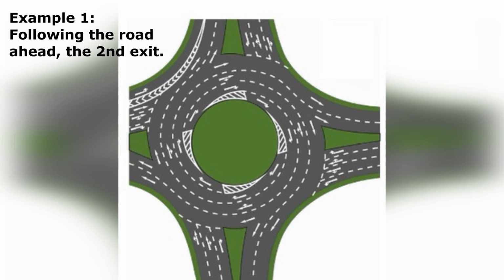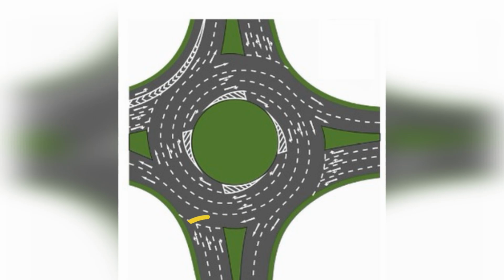How to deal with Spiral Roundabouts. Part 2 Tutorial.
Spiral roundabouts are easy providing you understand the basic principles of how they work. This video explains how to deal with spiral roundabouts and encourages you to get plenty of practice before attempting the Part 2 test.